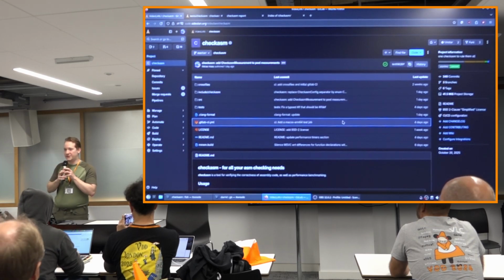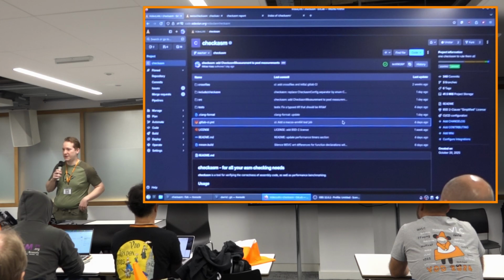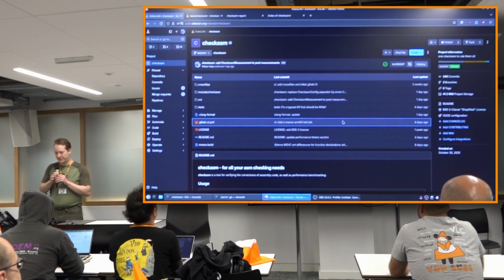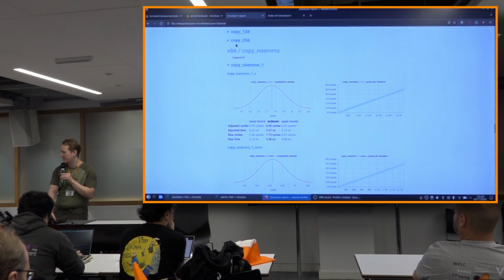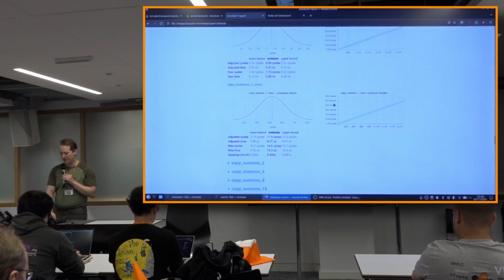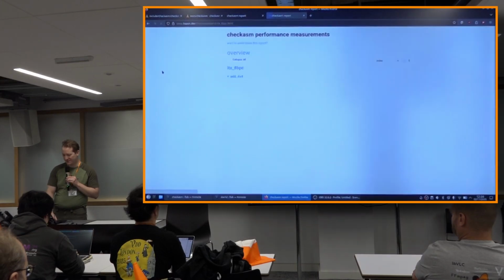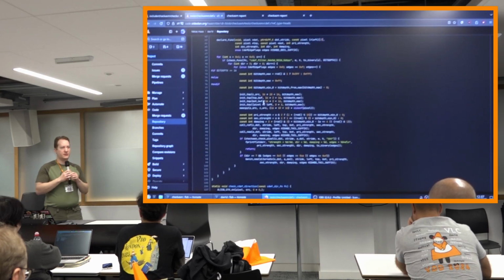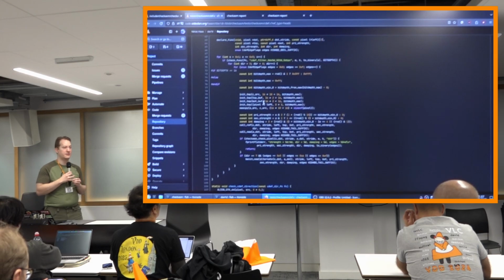VDD 2025 – One Checkasm to rule them all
A lightning talk by Niklas Haas at VDD 2025 in London about a new Checksum project, which aims at uncoupling it from specific projects. This makes it easily reusable and easy to integrate into new projects without having to copy paste files around and ending up with diverging implementations over time.